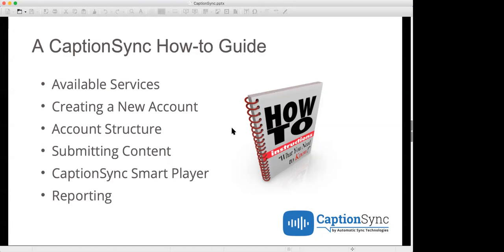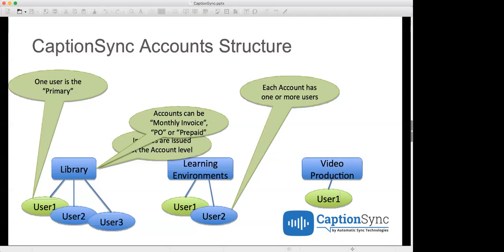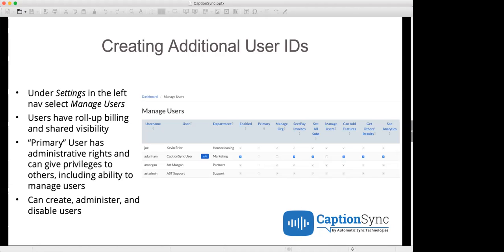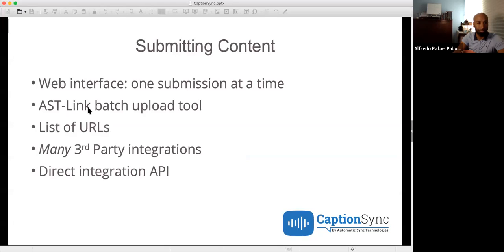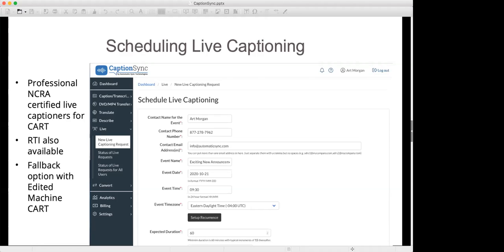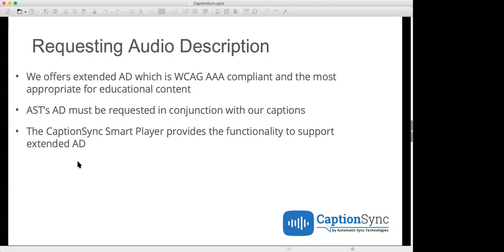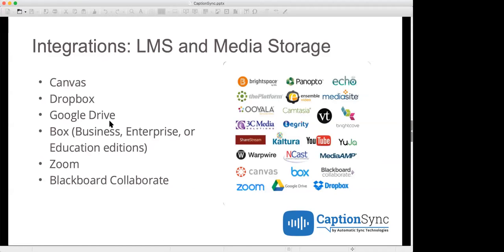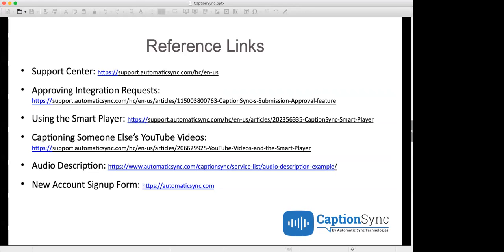Automatic Sync Technologies captioning services presentation